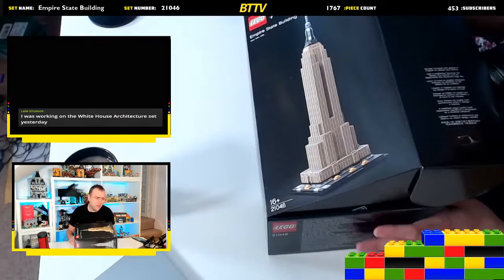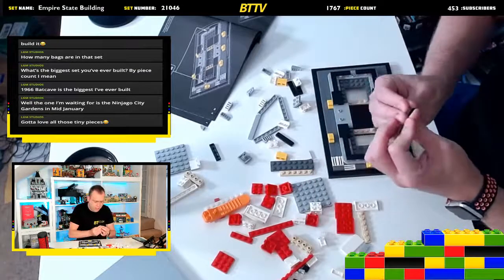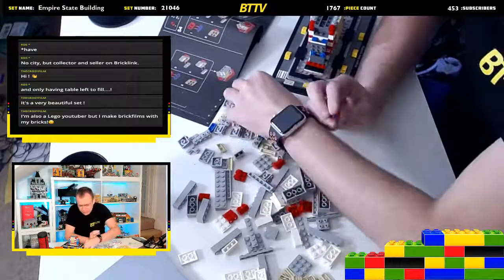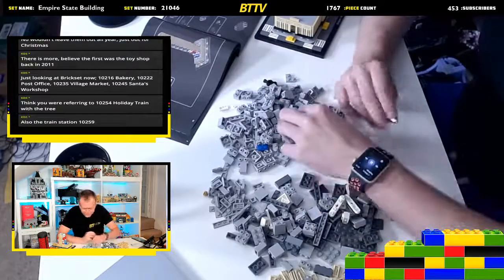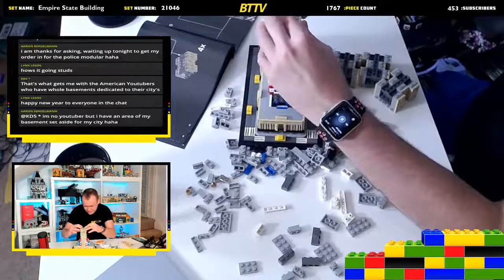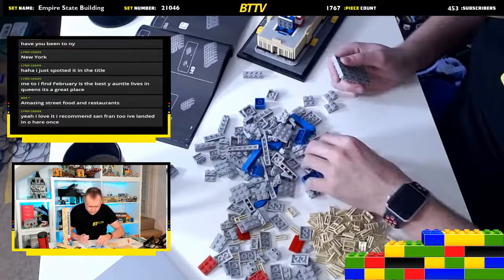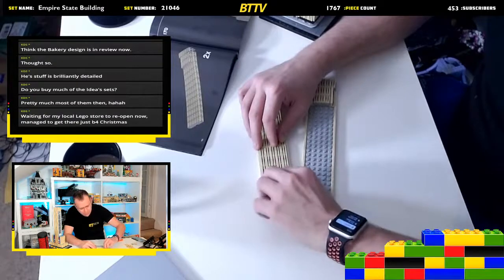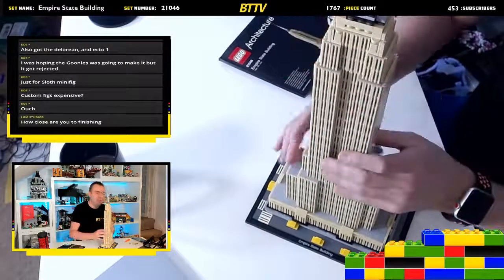Lego Architecture Empire State Building build LIVE!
Join us as we crack open this Architecture set and get building the Empire State Building.